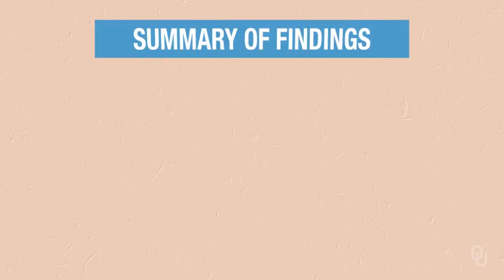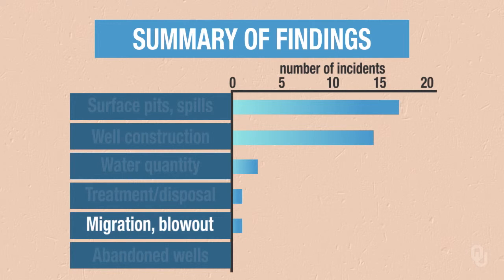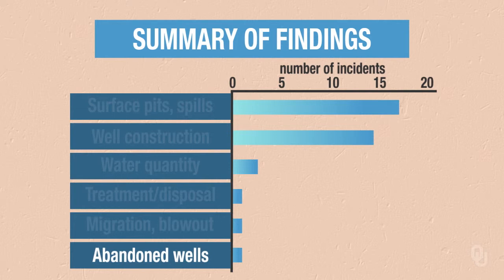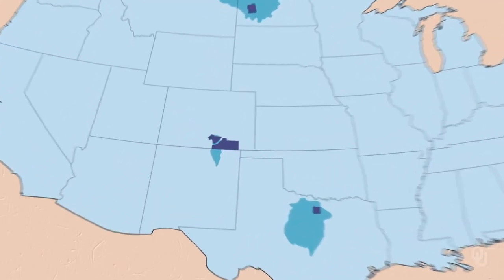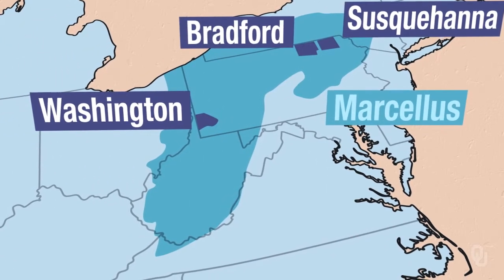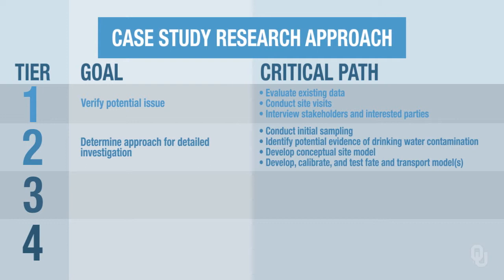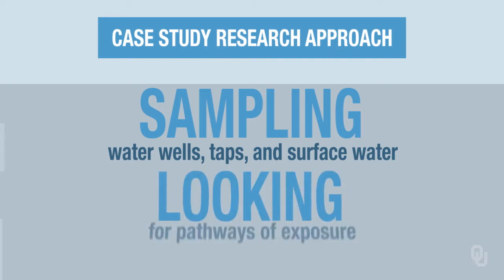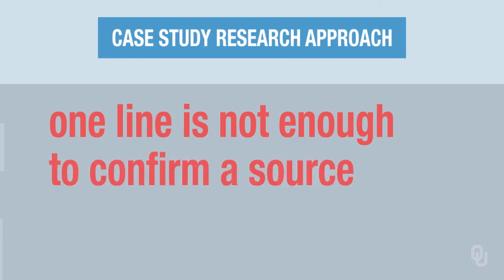Hydraulic Fracturing - 5.8 - Water Concerns and Case Studies